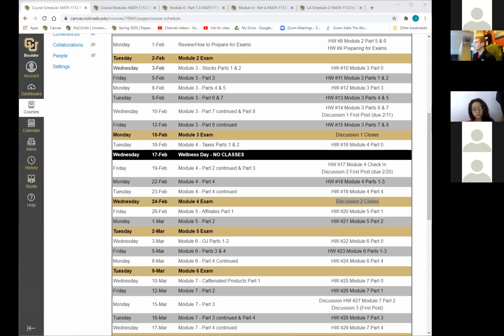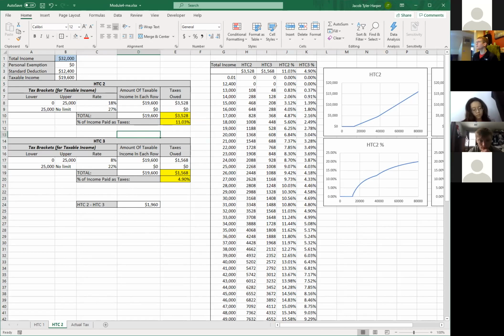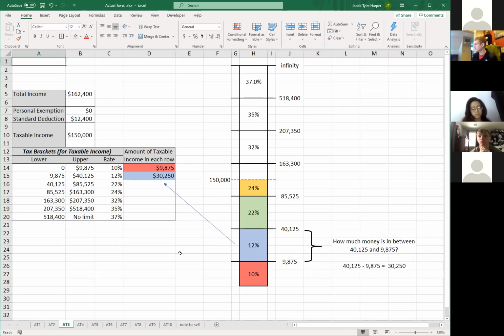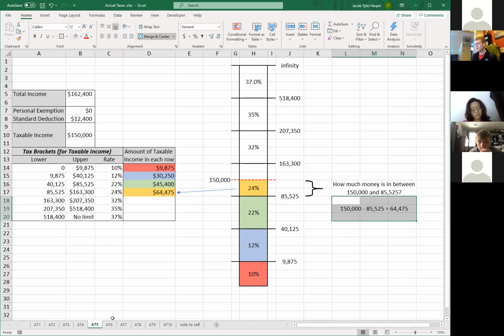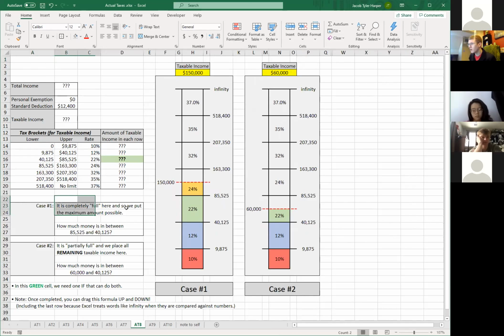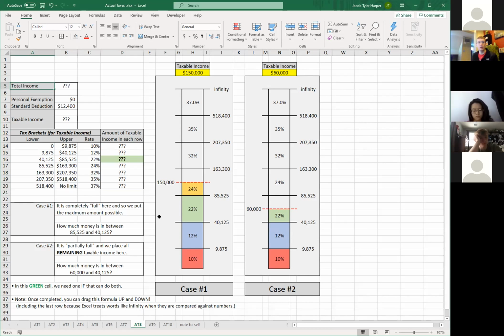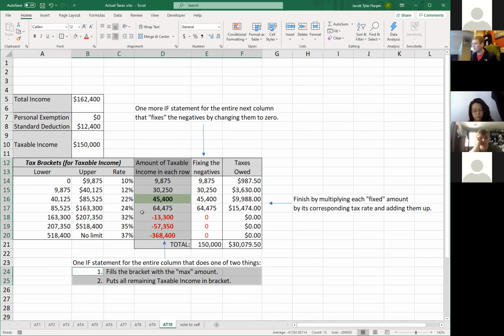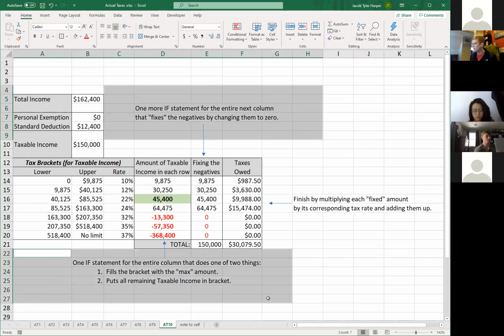2/22: Mod 4 Part 4